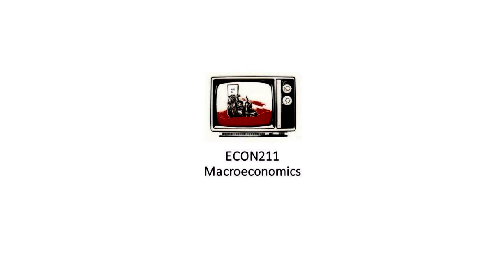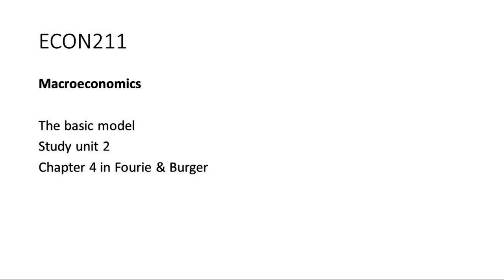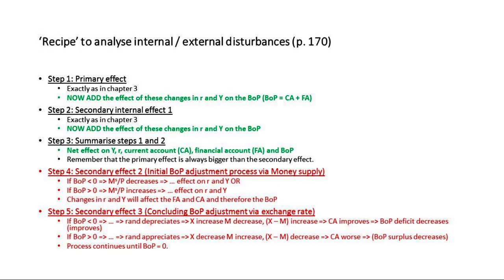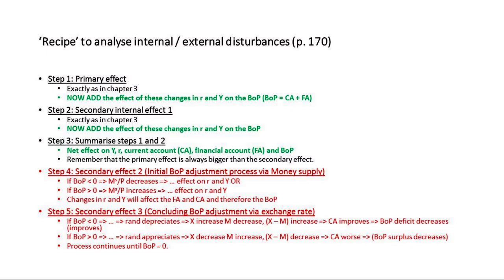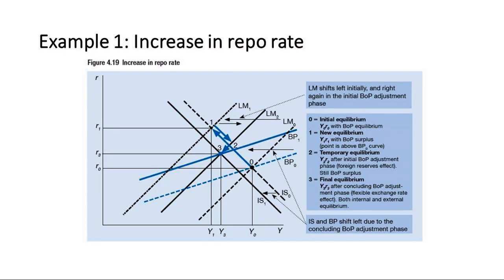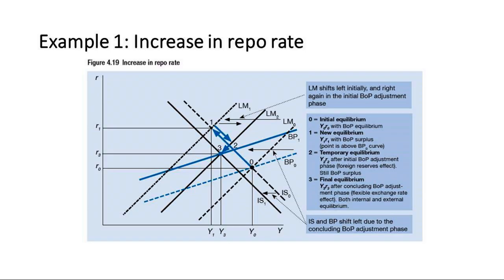ECON211 Su2 Ch4 Foreign sector 5 ISLMBP repo increase